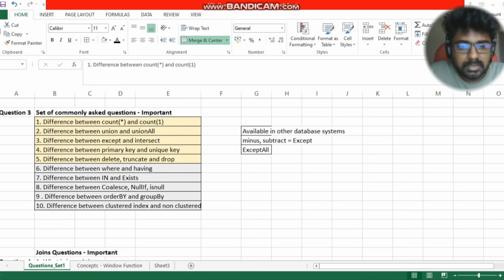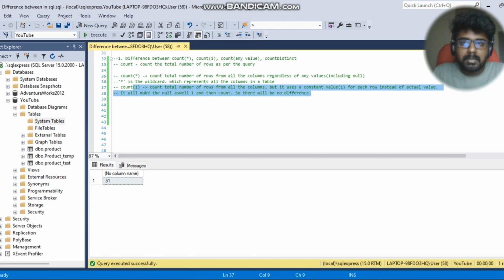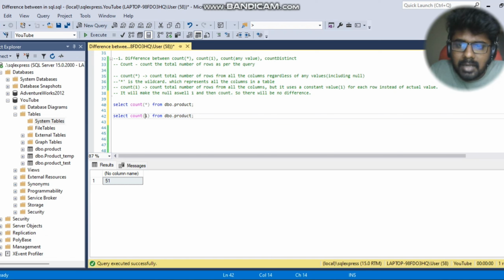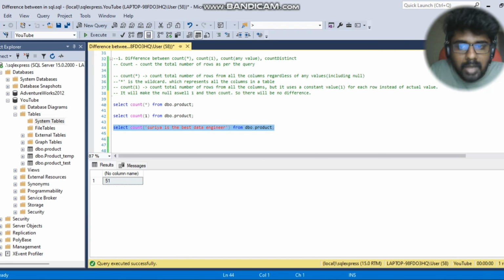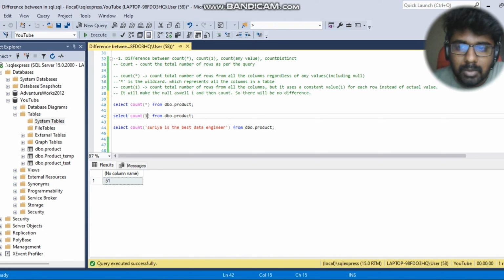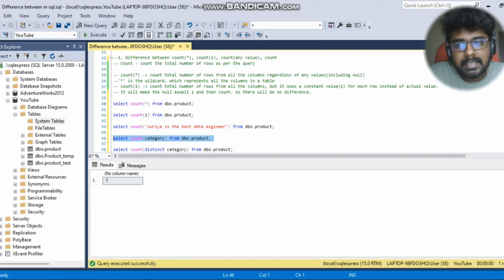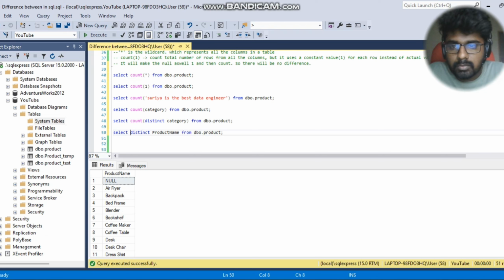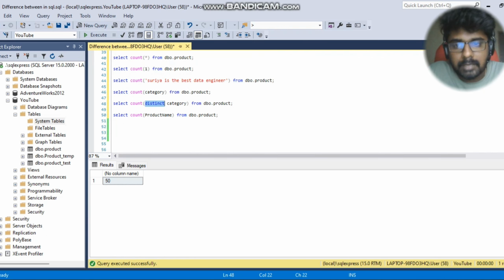1) Difference between count(*) and count(1) in SQL | Most Frequently Asked SQL Interview Question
Hi,
This video includes below items:
1. what is the difference between count(*) and count(1)
2. what is count function in SQL
3. what is count(any value)
4. what is count( distinct columnName)